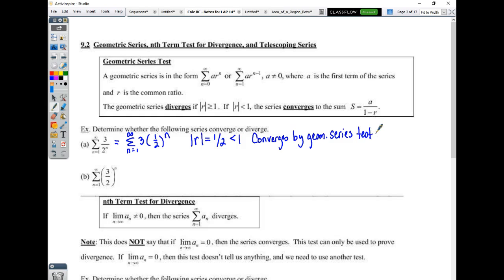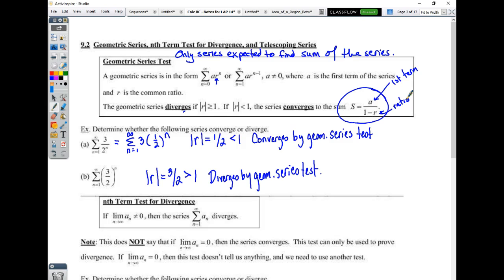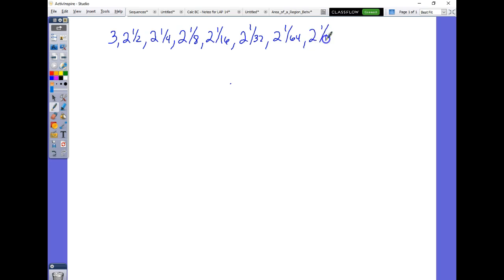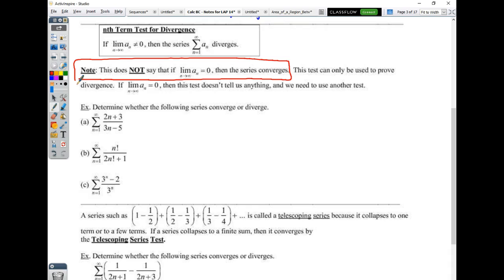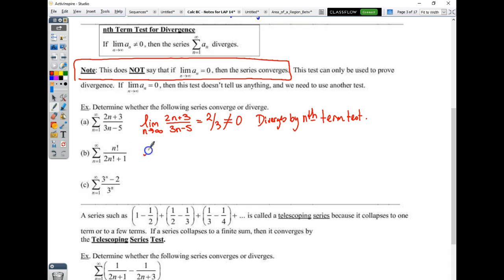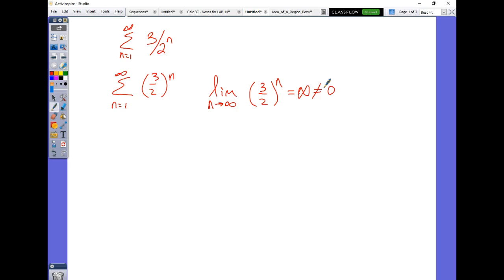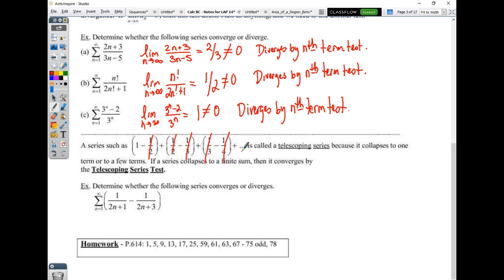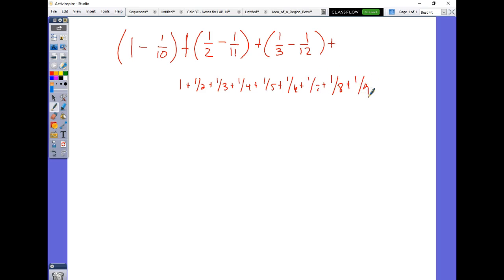PMHS Calculus BC: Geometric Series and nth term test